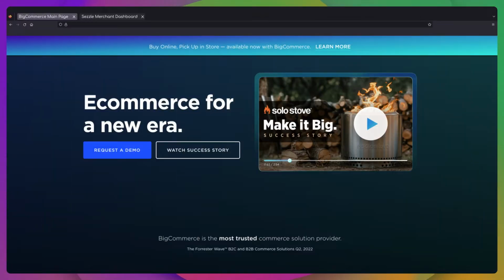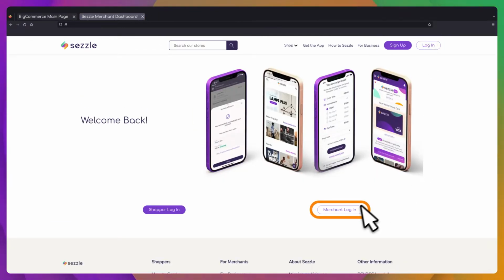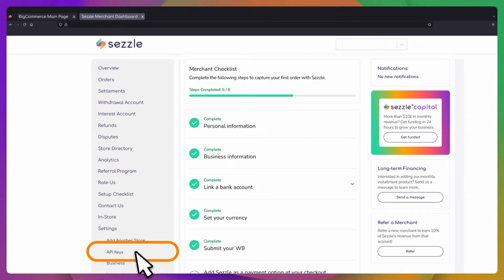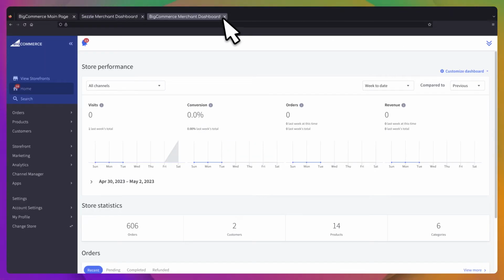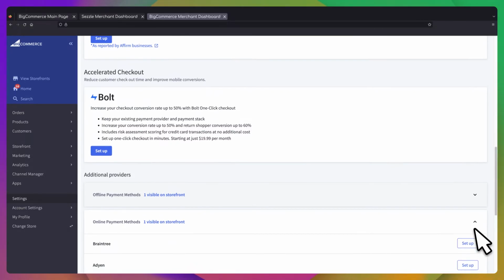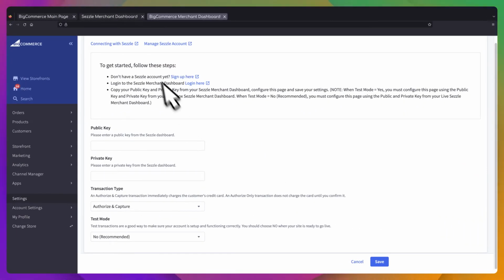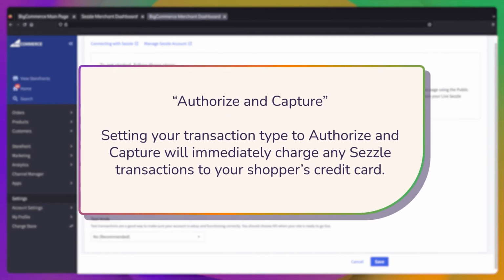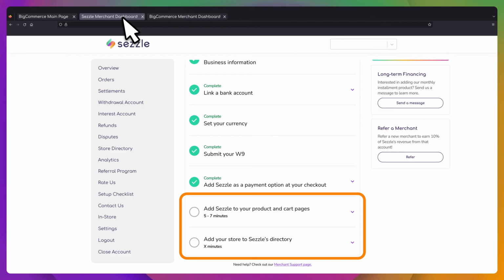How to Add Sezzle as Payment Option to your BigCommerce Store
Start processing Sezzle orders in minutes! In this video, we provide step-by-step instructions so you can authorize and capture payments through Sezzle within your BigCommerce store.